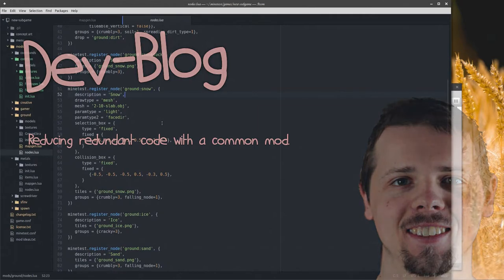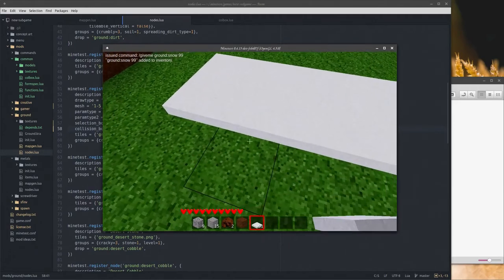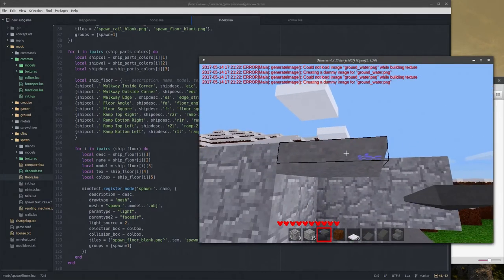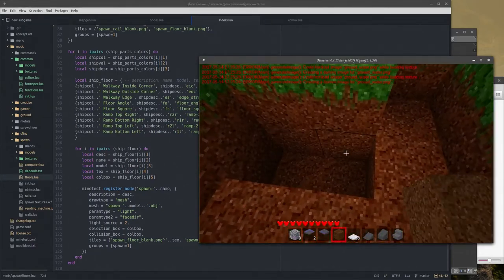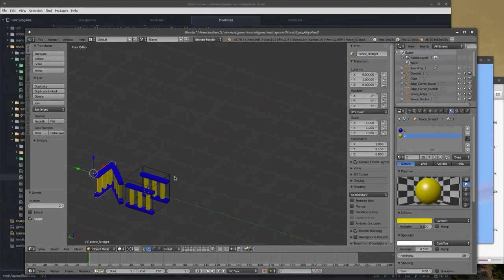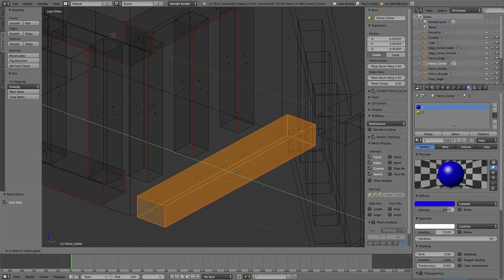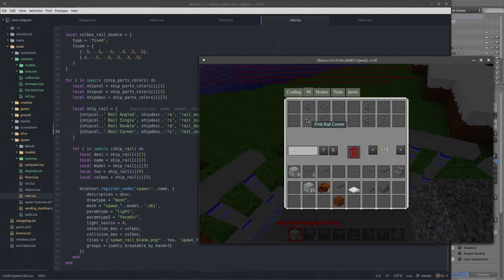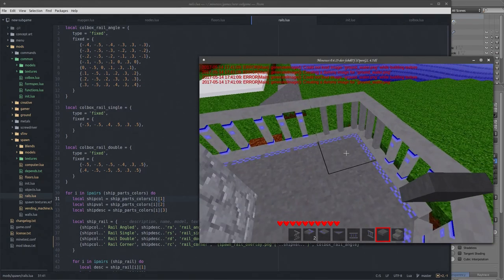Reducing Redundant Code | devblog 13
We can reduce redundant code by using a common mod that holds collision boxes, functions, GUI stuff, and other bits of code that are often used.